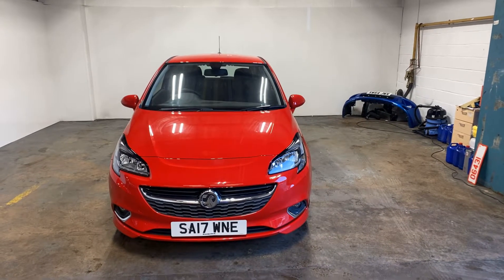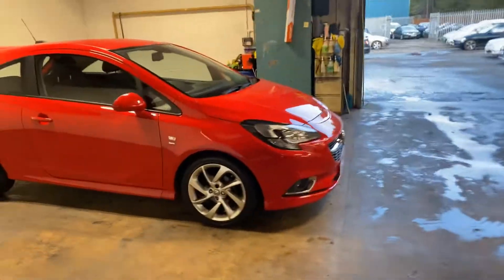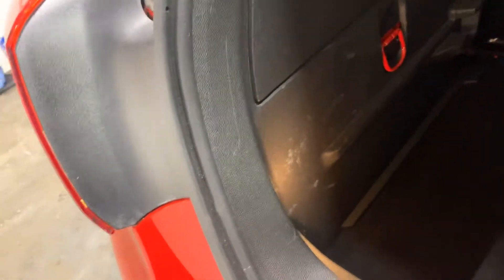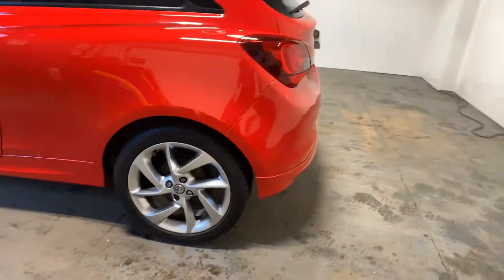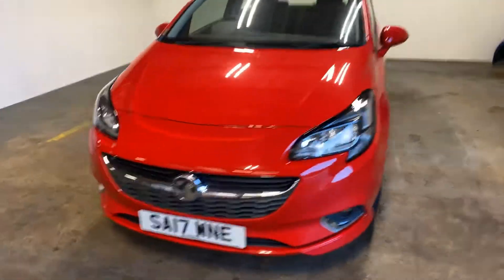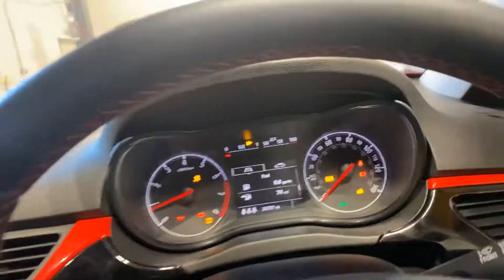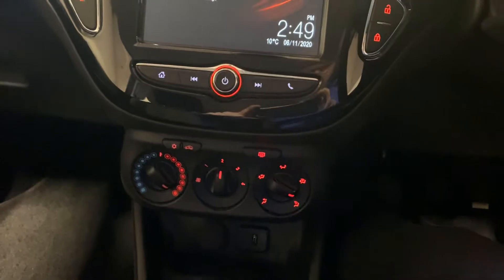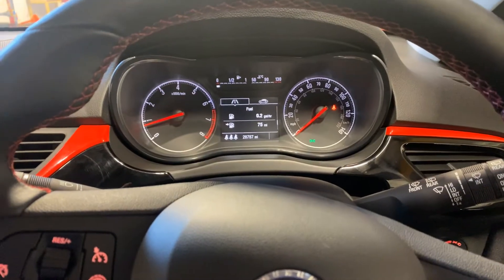6 November 2020